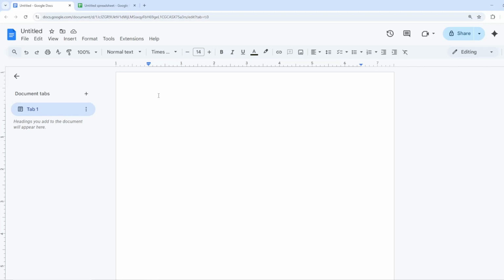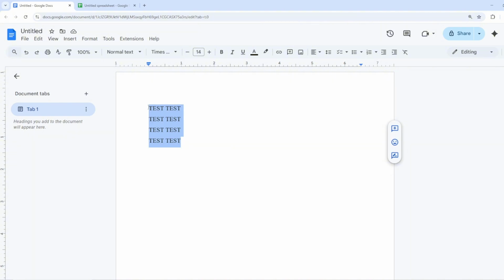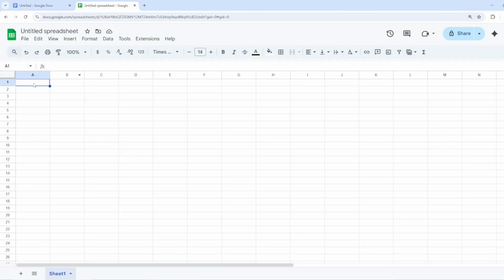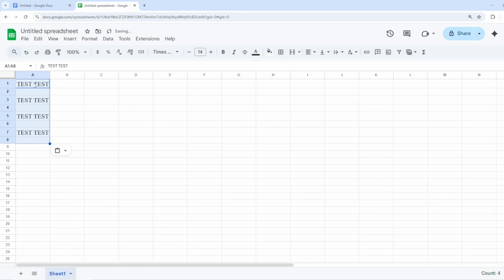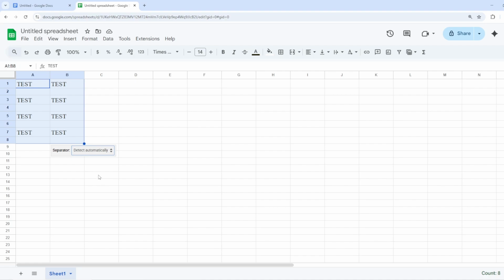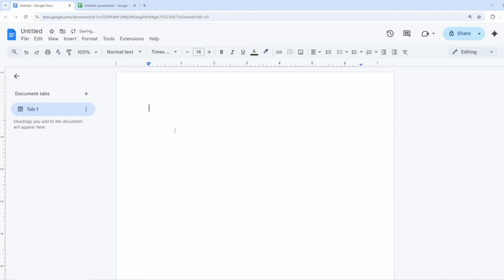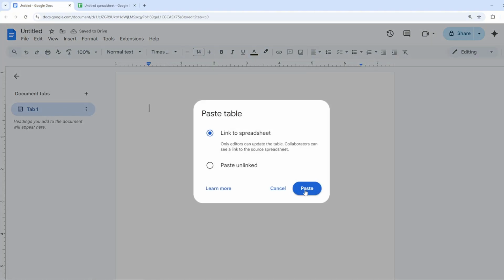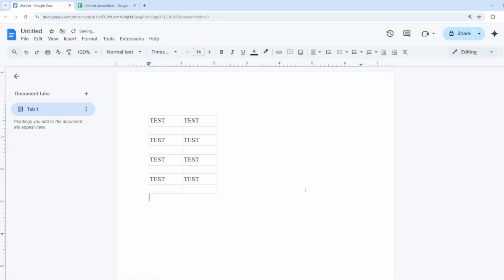How to Convert Text to a Table in Google Docs (2026) — Quick & Easy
Hey friends, in today's short video I'm going to show you exactly how to convert plain text into a table in Google Docs using Google Sheets — no extensions, no third party tools, just a simple method that gets it done fast.